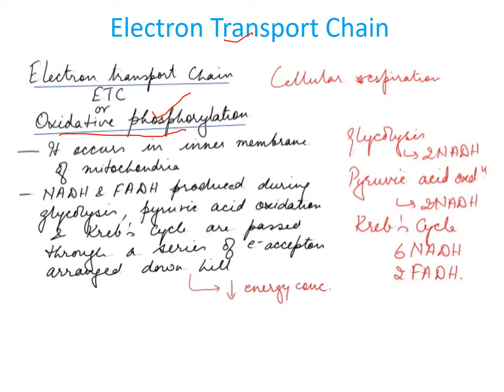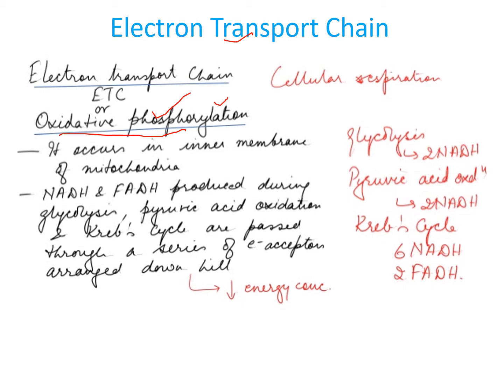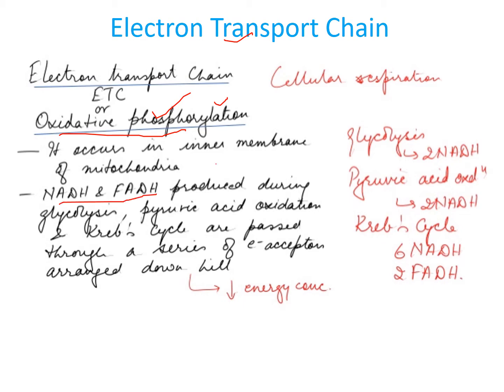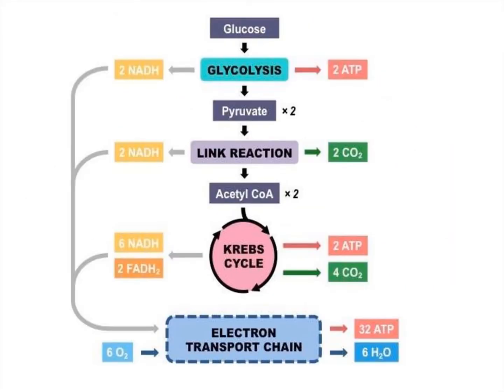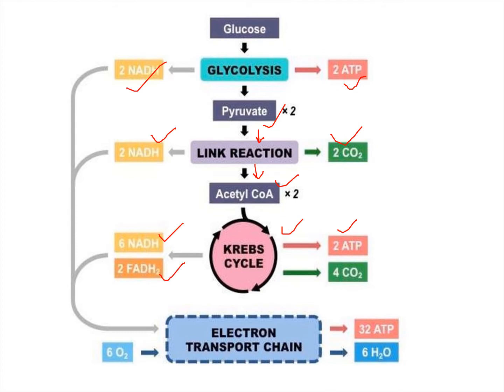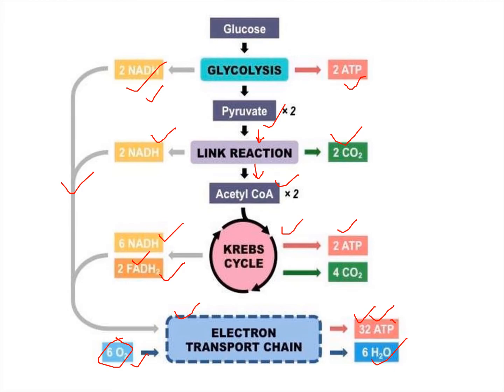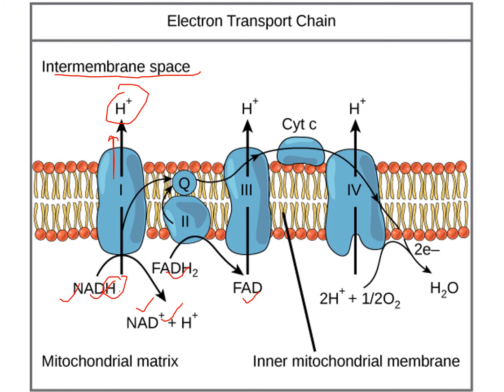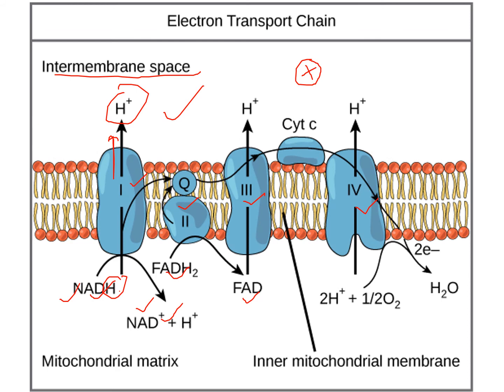Electron Transport Chain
Video covers the contents of Metabolism which is part of B.Tech II year syllabus as per AICTE Curriculum.